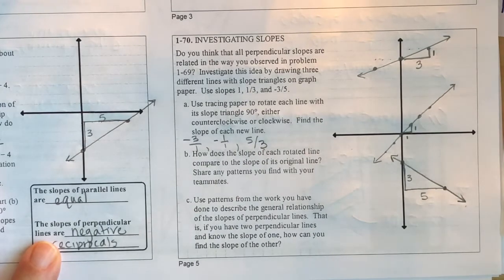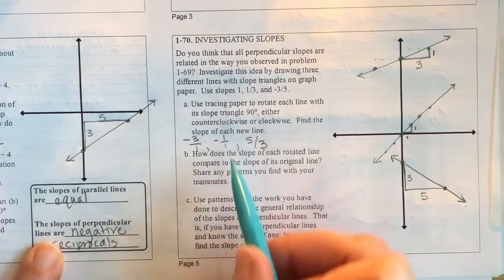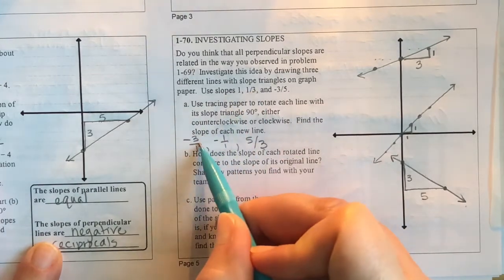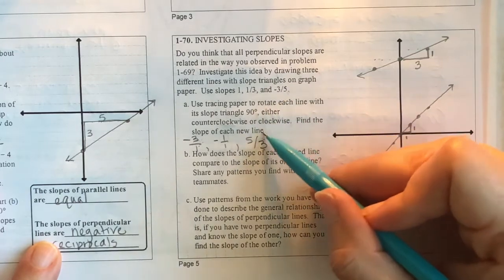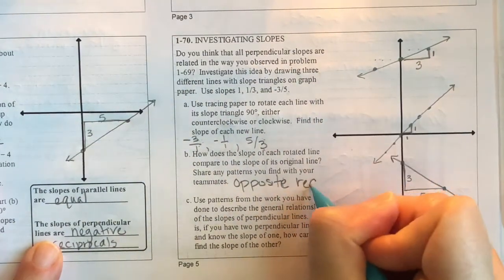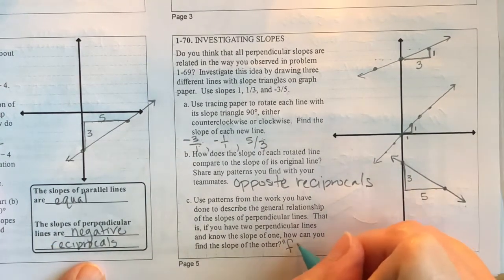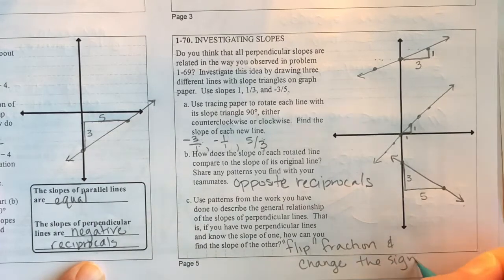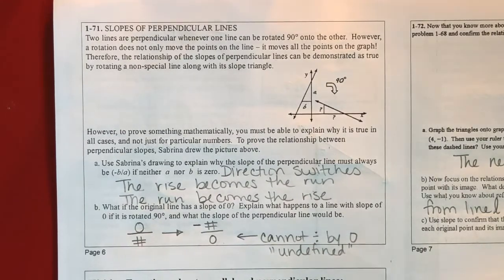Geometry lesson 1.2.3